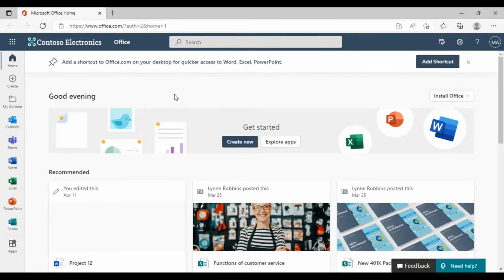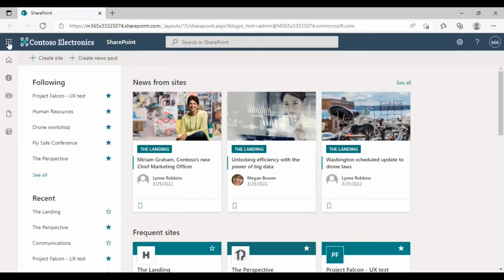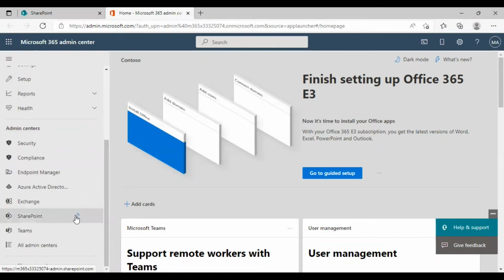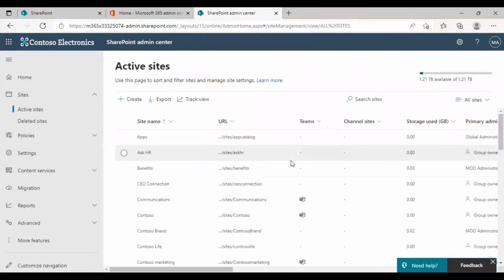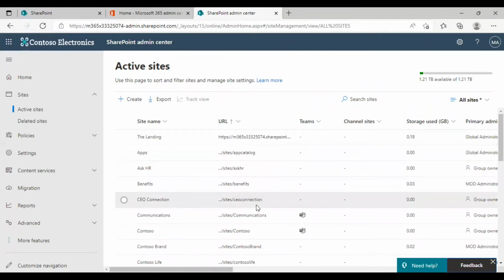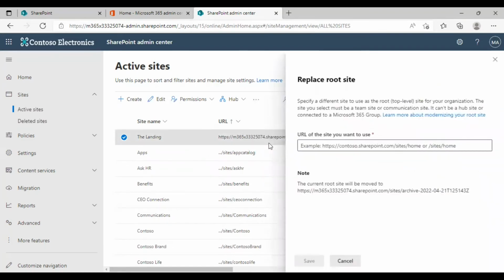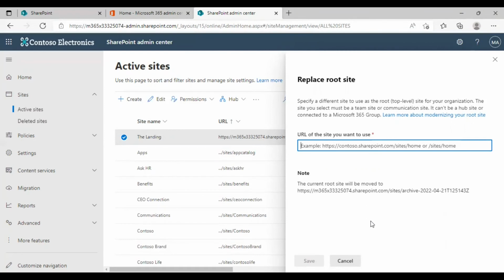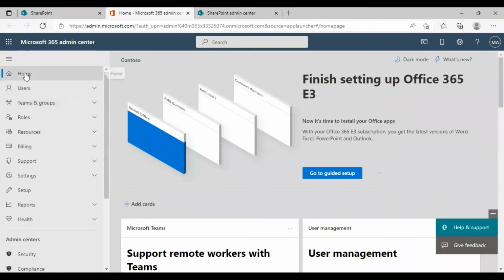How to Replace a Root Site in SharePoint Online - Tutorial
Do you know? You can replace your root site in SharePoint Online as per your desire. This SharePoint tutorial from Dock 365 shows the steps to complete the process.
Remember! you cannot delete a root site but you can replace it anytime.

Chapters included in this tutorial:

00:00 Intro
00:23 Default root site
01:30 Access SharePoint Admin Center
02:06 Finding the root site
02:50 Replace the root site
03:48 Outro

Dock 365 is a Microsoft Gold Certified Partner that works to support business productivity and efficiency with our contract lifecycle management solution.